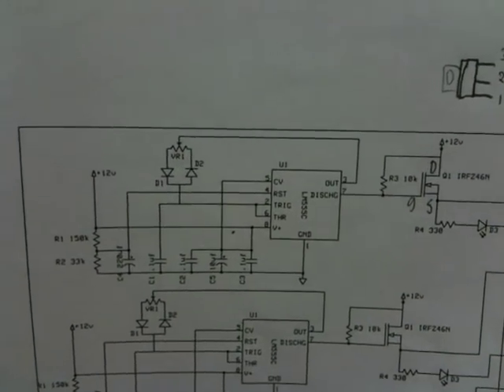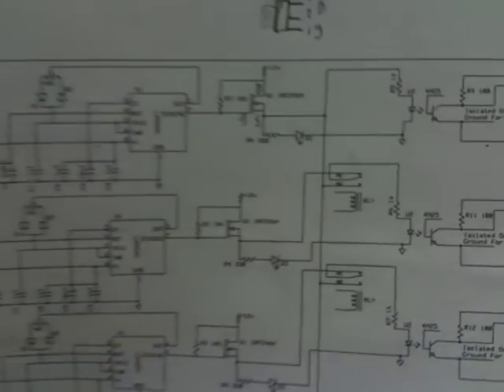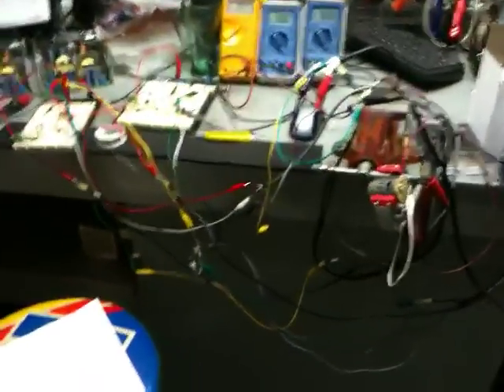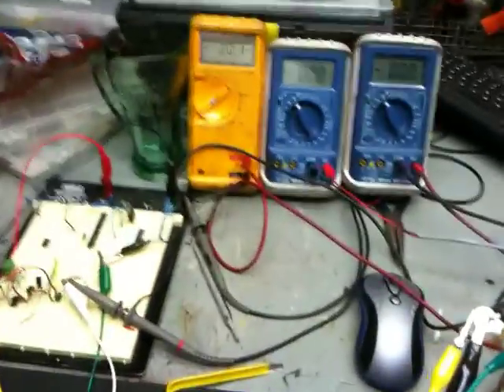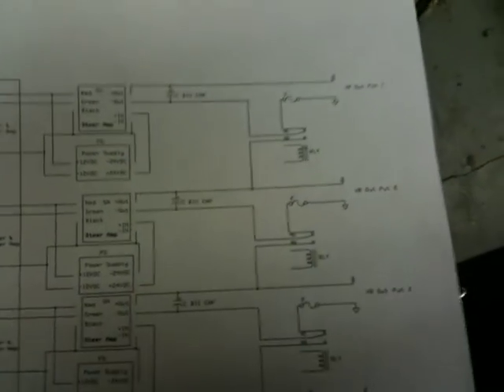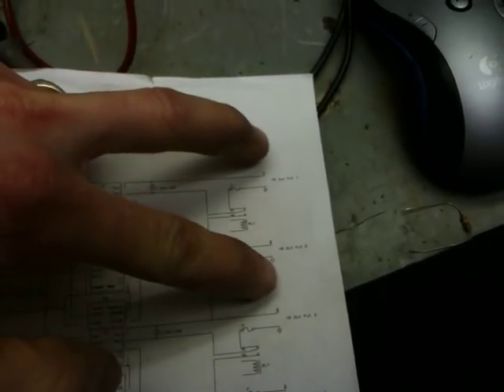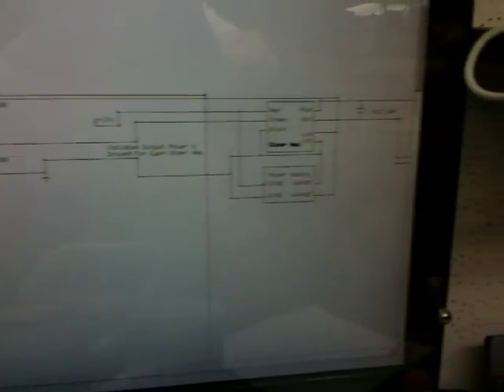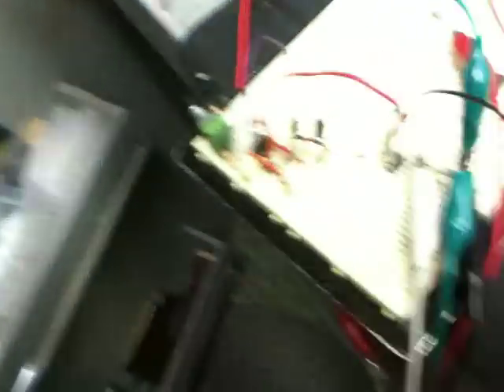#3 Building My Own Variable Power Supply Bench Top Style & Motor Blows Up! HAHA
day 4. watch till the end to see what happens when you over voltage a motor! hahaah :)

Well here is the plan. Let me know your thoughts! Good or bad is welcome.
If some one wants to buy me a good bench top power supply... then I can quit wasting time and get to the good stuff! HAHA... Thanks everyone!